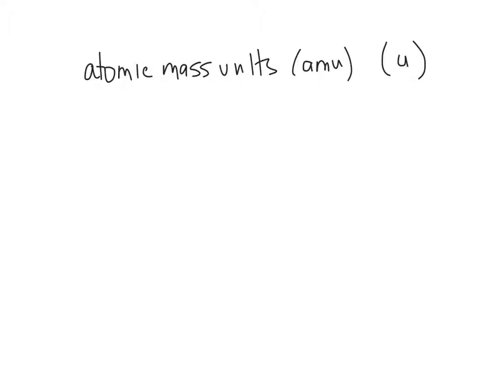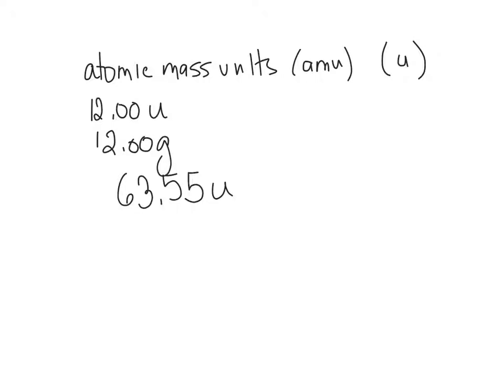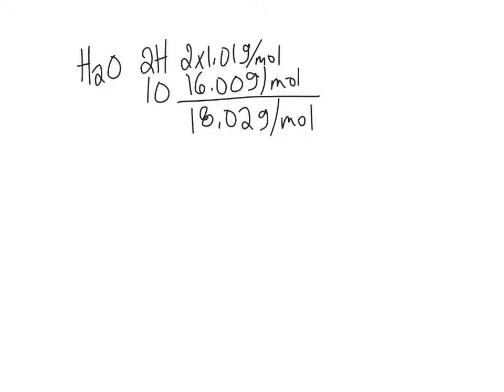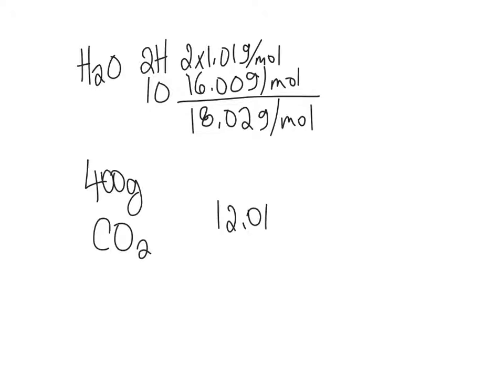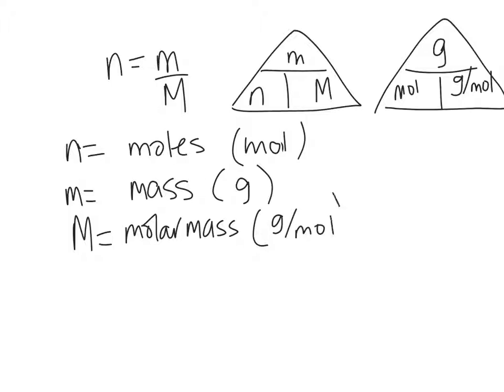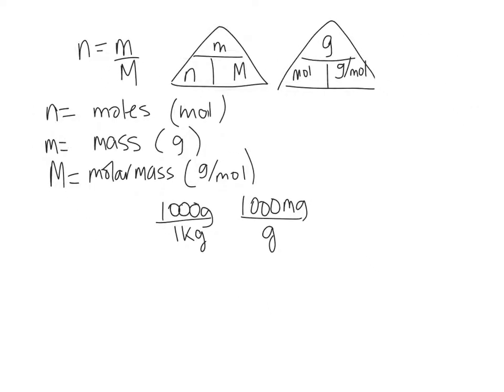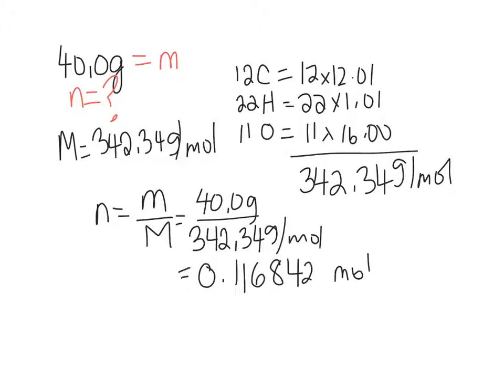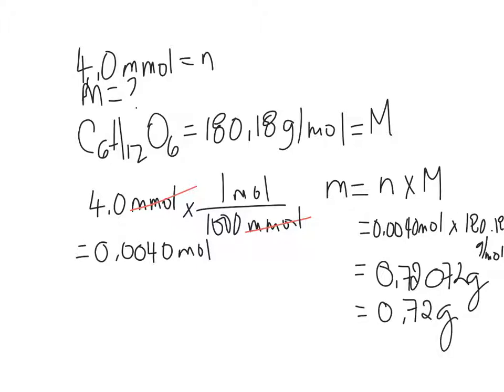moles and molar mass